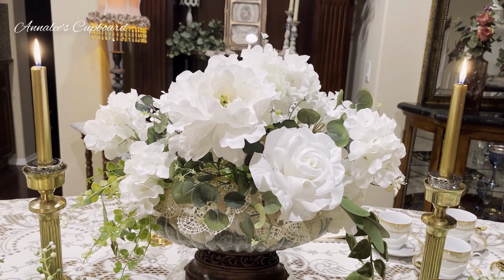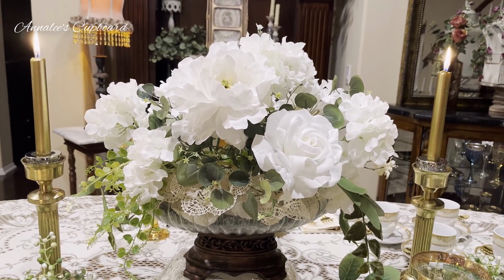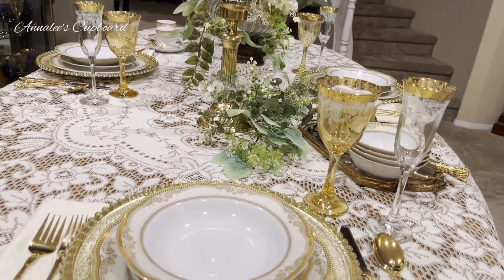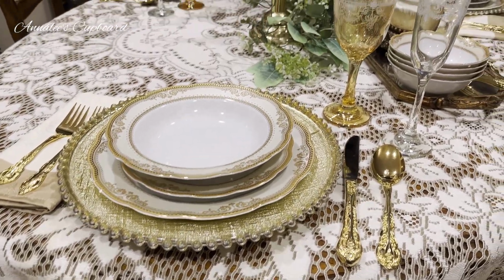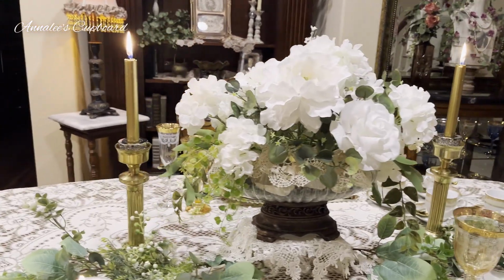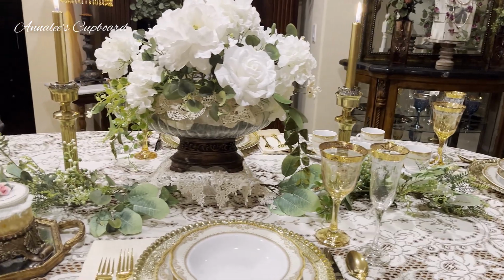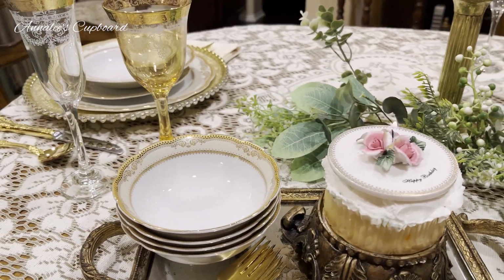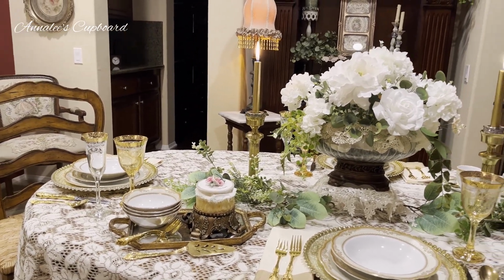Annalee's Cupboard: Vintage White and Gold Table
Today is Tablescape Tuesday which is an open invite collaboration for anyone who would like to participate on any Tuesday they choose.  Today our guest host is Martha of Martha’s Divine Inspirations.  Since July is the birthday month for our host Ana of the Grace Life DIY Home Decor, our guest host Martha of Divine Inspirations has suggested participants consider a white and gold tablescape this week.  My tablescape of gold and white is combined with a vintage look including colors that compliment that of white and gold. I hope you enjoy my Vintage White and Gold Table.  Until next time, Happy Birthday Ana🎂